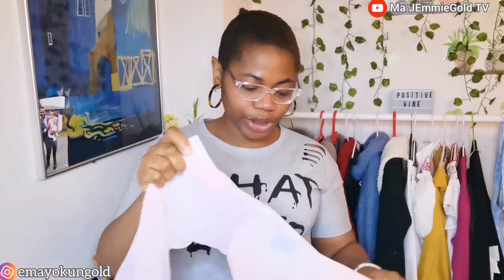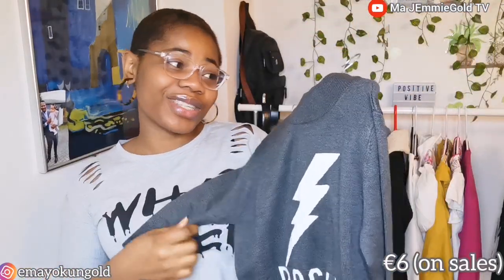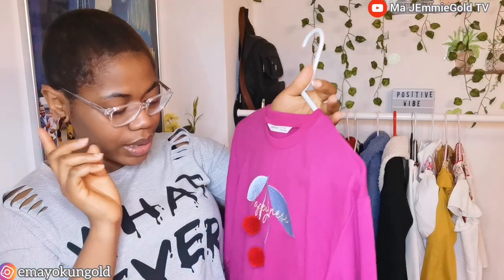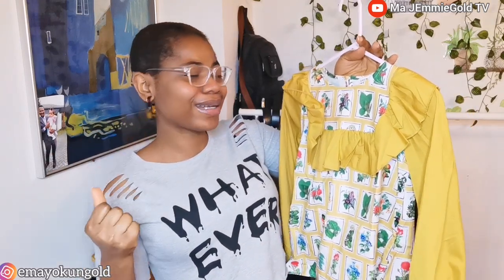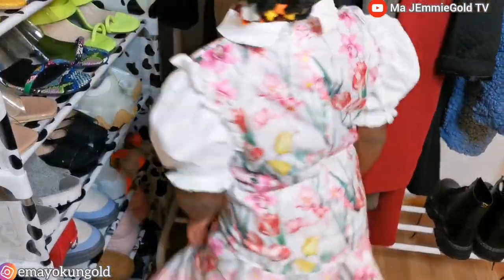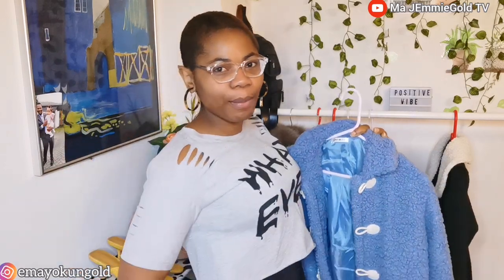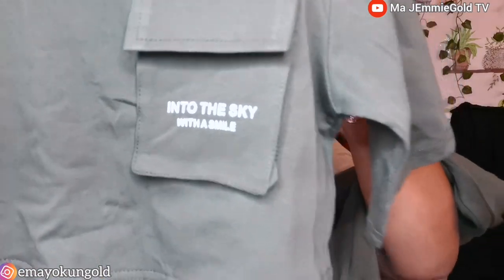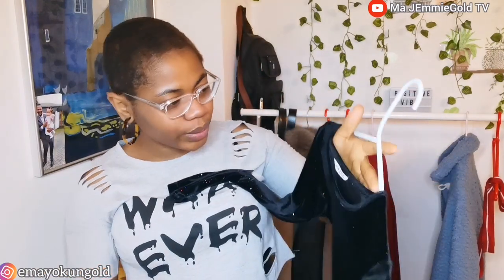HUGE SHEIN Black Friday FALL/WINTER 🍁HAUL For KIDS || BLACK FRIDAY SALES | Christmas Clothing Ideas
BIGGEST FALL 2020 SHEIN BLACK FRIDAY SALES Everything under €20

Got All Items On SALES Hence Price Might be Different or Items SOLD OUT

❤️Xoxo, 💎💎